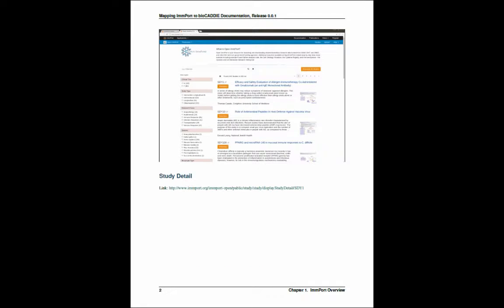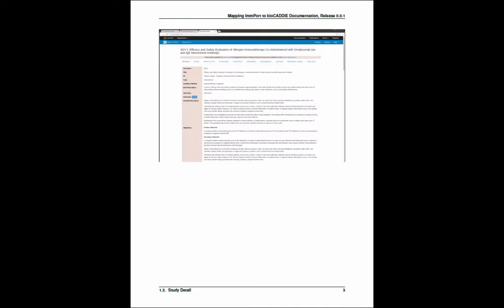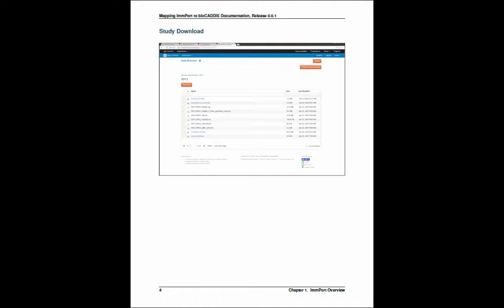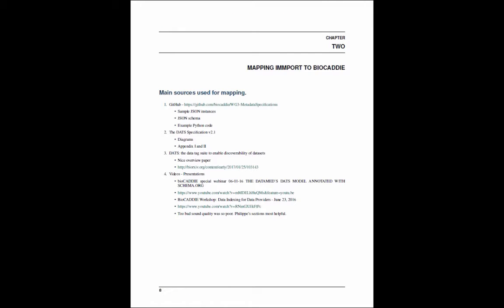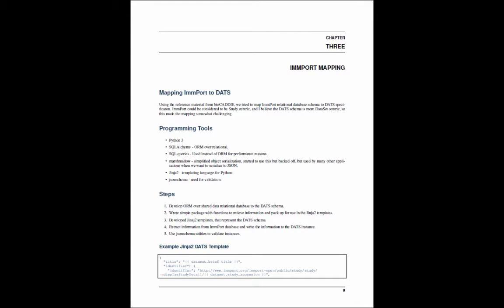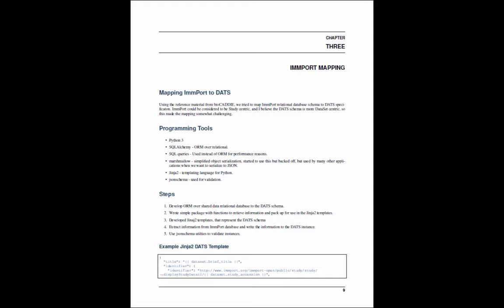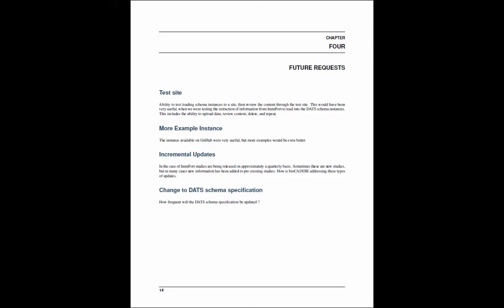bioCADDIE Repository Workshop May 8th - Immport Presentation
John Campbell